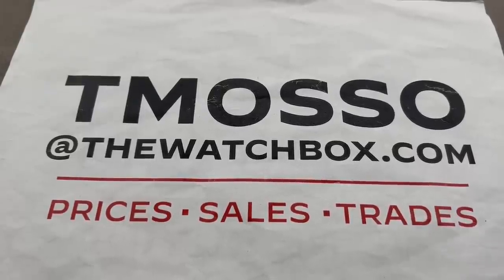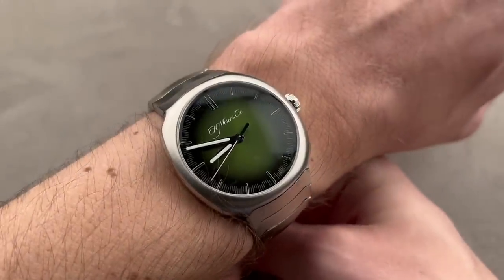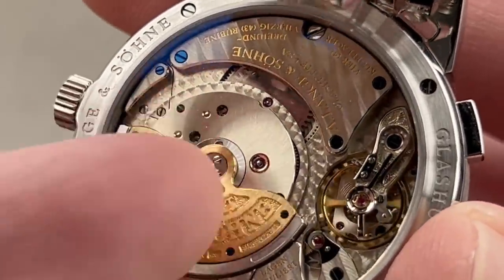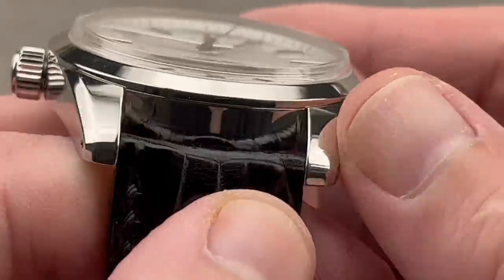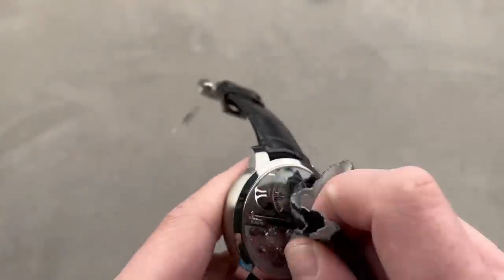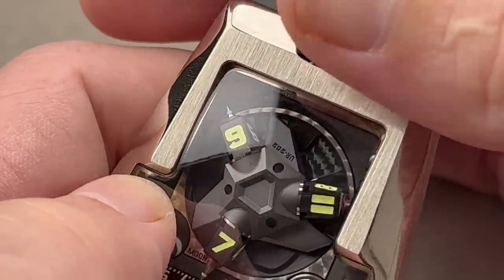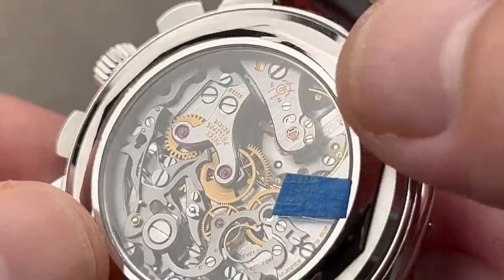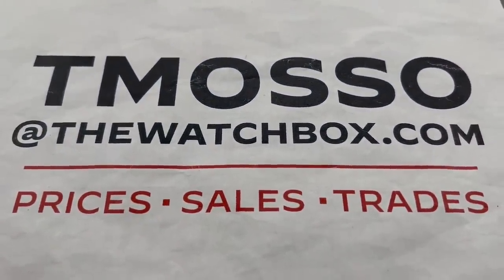Rolex Daytona — Reviews and Buying Guide for Rolex, Moser, Lange, Grand Seiko, Patek, and More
The Daytona is (and has been for several years now) the most desirable and sought-after watch on the market. Introduced at Baselworld 2016, the stainless steel, ceramic-bezeled update to the Daytona immediately had people talking. There is no denying that, over seven years later, the 116500 has held on to its magic. Even the introduction of a new model at Watches and Wonders 2023 has not quelled the desire for the outgoing model.

Originally introduced in 1963 as a racing watch, and embraced by noted drivers like Paul Newman, the Daytona was far from an immediate success. In fact, it was only on its 1990s relaunch that people started really paying attention to the Crown’s signature chronograph. In the intervening three decades, the Daytona has gone through a number of iterations, including shifting to an in-house caliber and the introduction of ceramic bezels, but no matter what Daytona you choose, you really can’t go wrong.

Watches featured on this edition of Weekend Watches:
• Rolex Cosmograph Daytona
• H. Moser & Cie. Streamliner Centre Seconds
• A. Lange & Söhne Langematik Perpetual
• Grand Seiko SBGD001 Spring Drive 8-Day Power Reserve
• De Bethune DB25 Perpetual Calendar
• Girard-Perregaux Constant Escapement LM
• Urwerk UR-202
• Patek Philippe 5970G-001 Perpetual Calendar Chronograph
• H. Moser & Cie. Endeavour Perpetual Calendar Tantalum and Jade